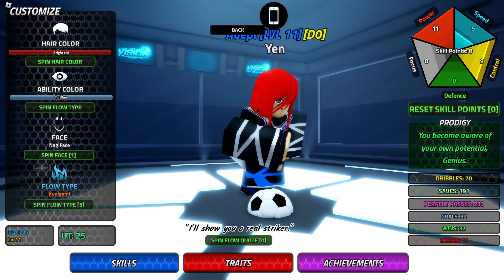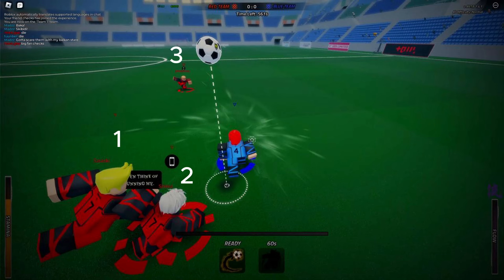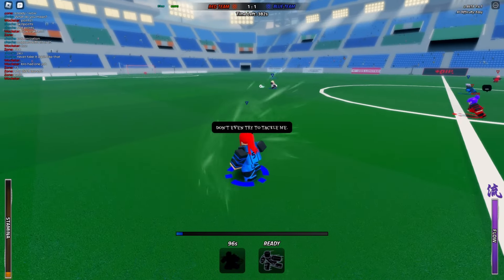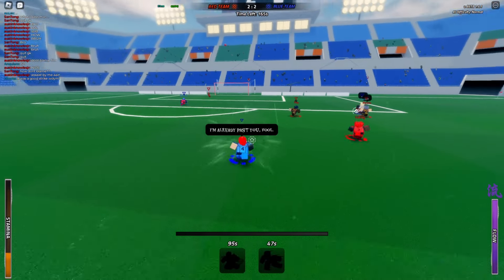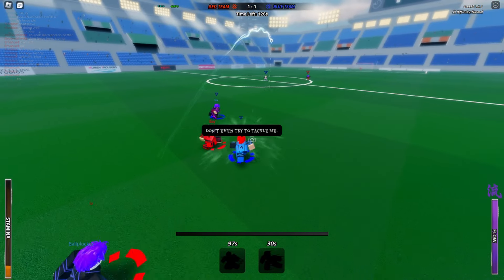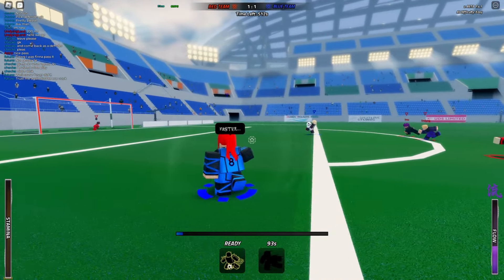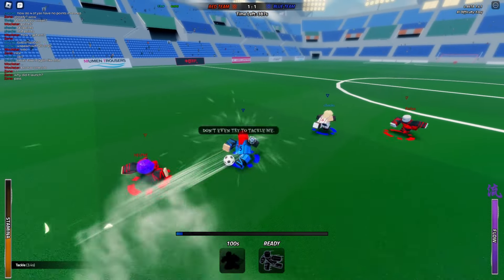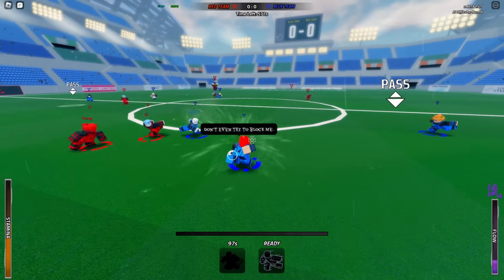The *ULTIMATE^ Passing Guide | Vision Roblox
00:00 - Intro

00:50 - Creating Space

02:24 - Knowing Where To Pass

03:13 - Backheel Passing

04:40 - Communication

05:58 - Knowing When To Shoot

07:00 - Outro